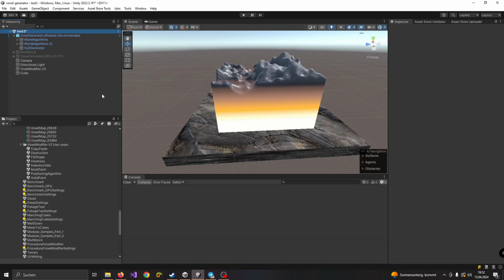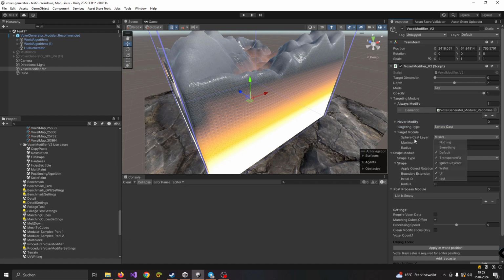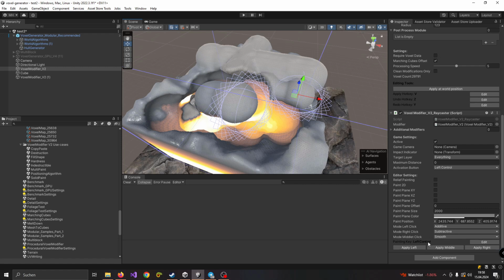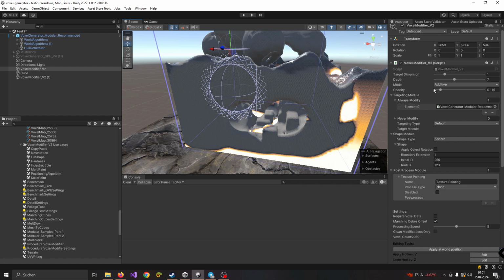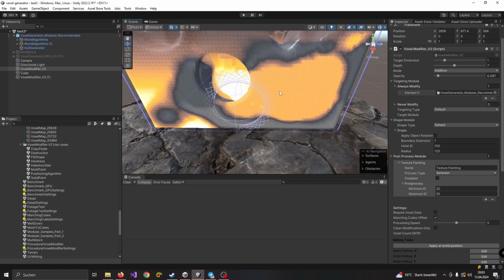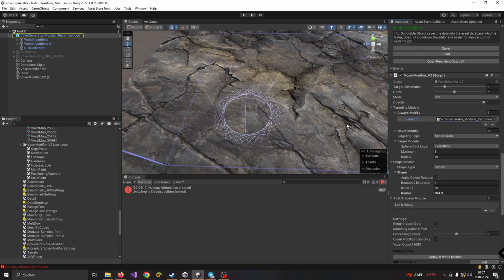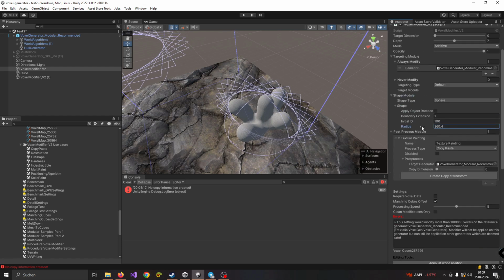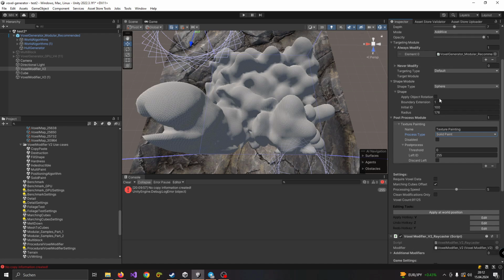Voxel Generator: Voxel Modifier V2 ~ Basic Functionality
This video tutorial shows how to use the new Voxel Modifier V2 which got completely reworked in 1.9.6